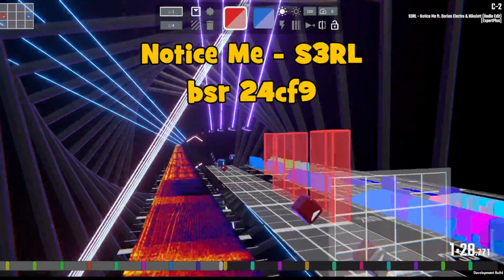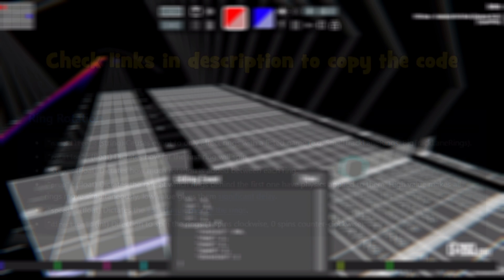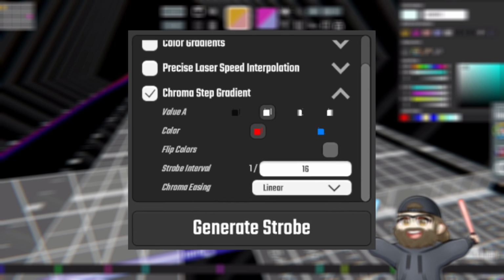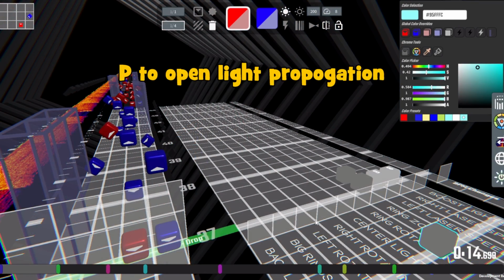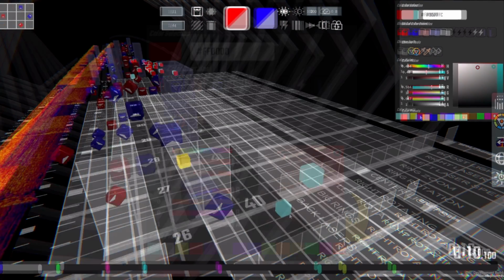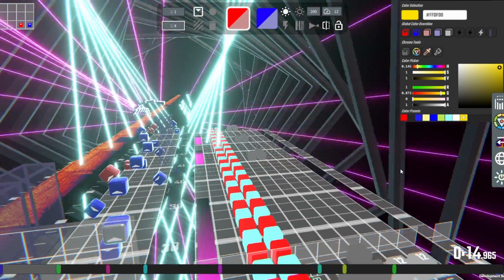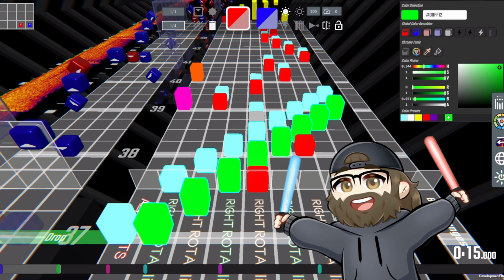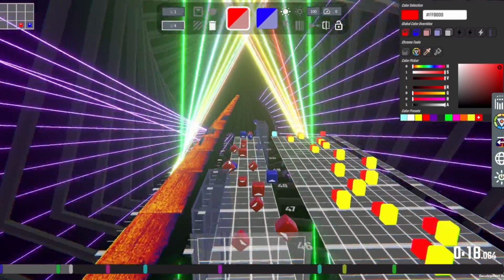How to Light Your Beat Saber Maps!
💡Let's make some cool light shows!🚨

Make sure to check out part 1 for the mapping process.

The Map:
Dumbest Girl Alive - 100 Gecs

This can help you find the name of environment objects (to remove)

🎸Listen to and download my EP🎧